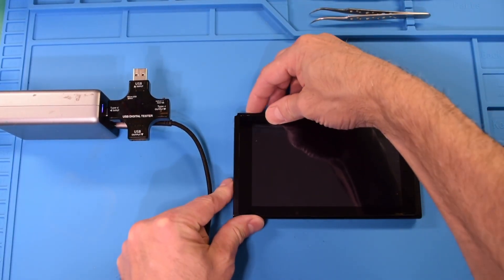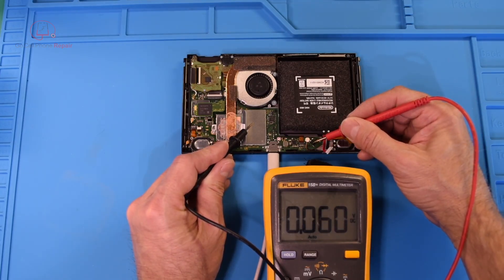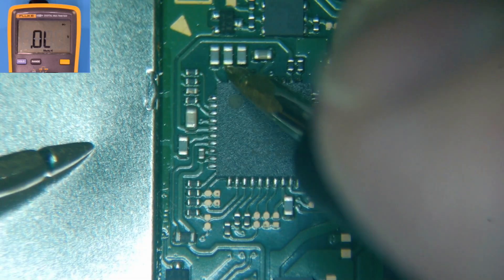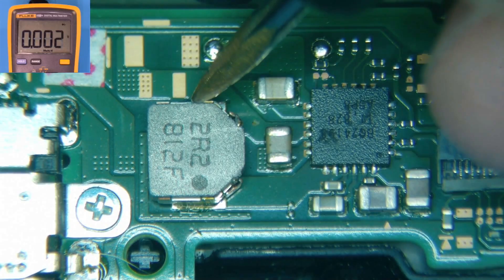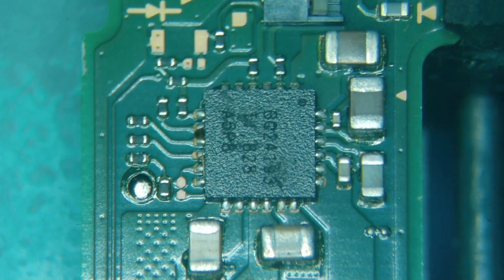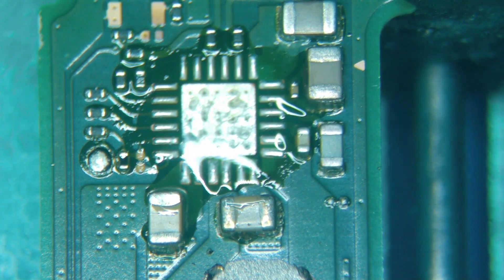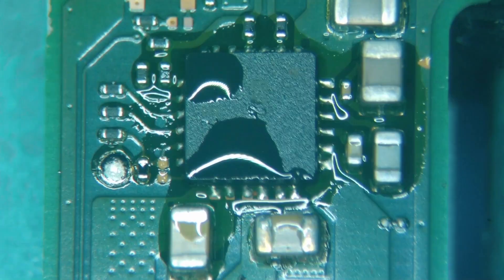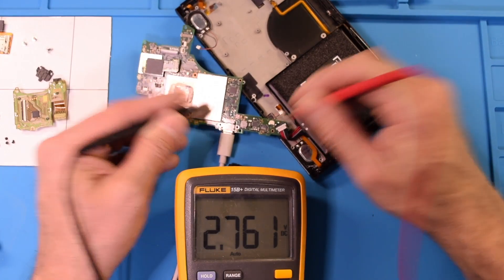Nintendo Switch not charging- It's not the port, it's not the M92T36 IC.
This video demonstrates some basic diagnostics for a Nintendo Switch that is not charging. We will take a look at voltage and diode mode values with our multi-meter in order to determine where the problem lies.

There are a number of common failures that the Nintendo Switch tends to experience outside of damage to the charge port. Primarily, we see the M92T36 charging IC short internally. At other times, the P13USB audio/video output IC may fail. In this case, neither of those were the issue and instead, it was necessary to replace a secondary IC that is involved with controlling the battery charging process. This chip, the BQ24193 is far less likely to fail but if you want to save yourself some time, it is worth narrowing things down before you start replacing parts using guesswork.